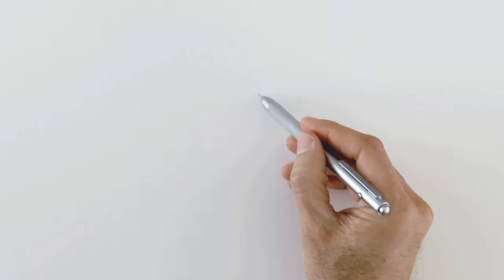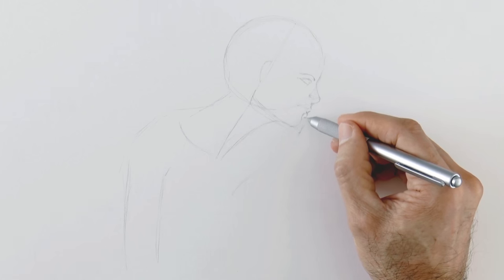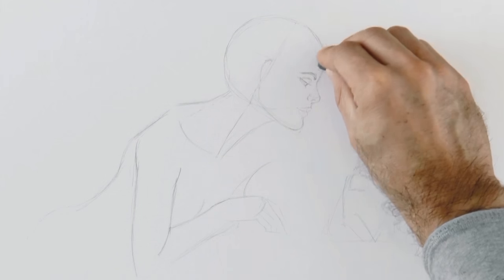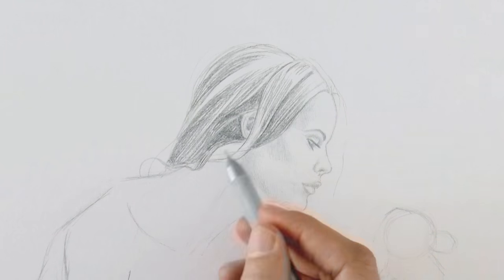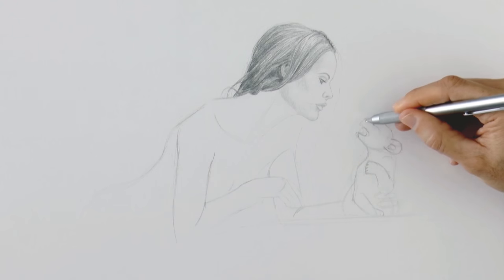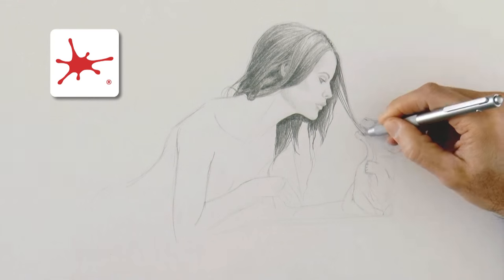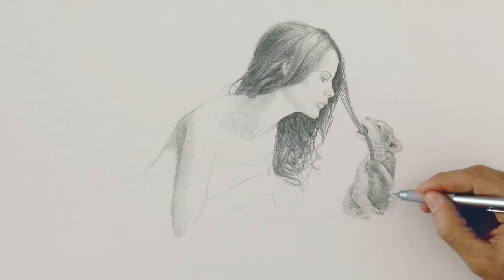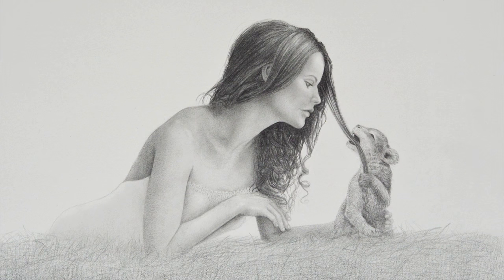How to Draw a Beautiful Woman With a Lion Cub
List of materials:

Mechanical pencil: ArtistLeonardo Tutto3, with 0.3mm H lead, 0.5 HB and 0.7 mm B lead (Made possible by PRECO and KAWECO).

This tutorial shows How to Draw a Beautiful Woman With a Lion Cub